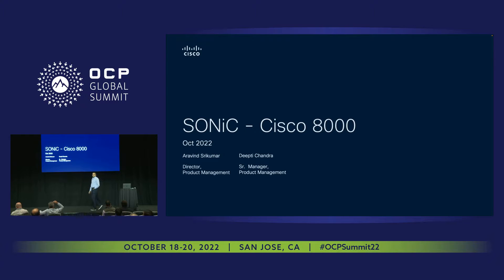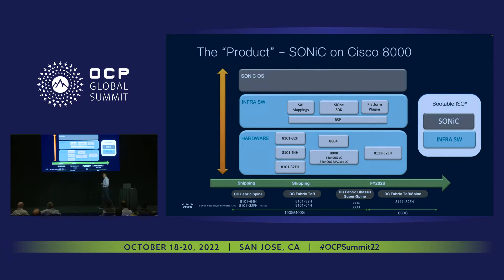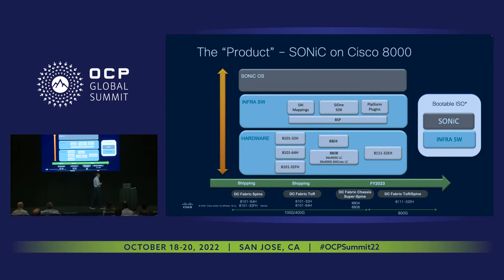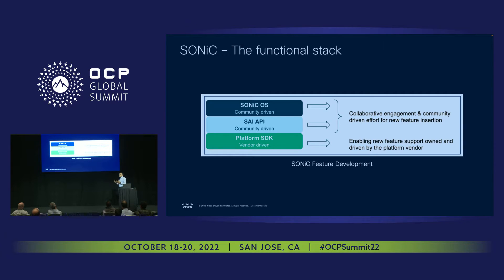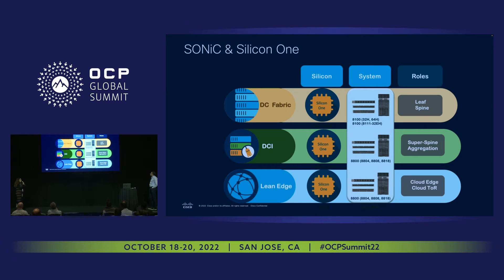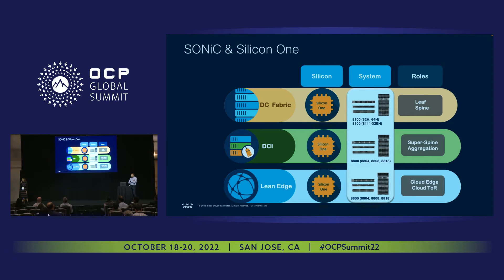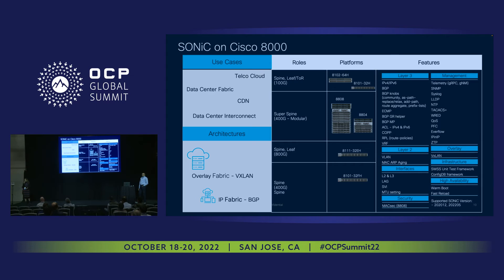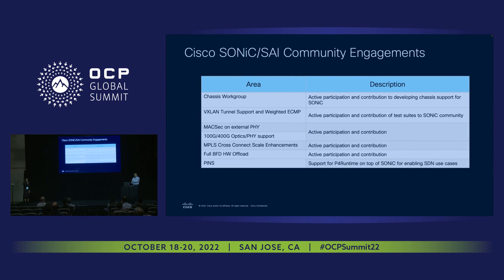SONiC on Cisco 8000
Aravind Srikumar (Cisco) | Deepti Chandra (Cisco)